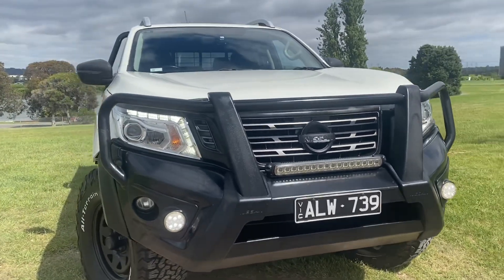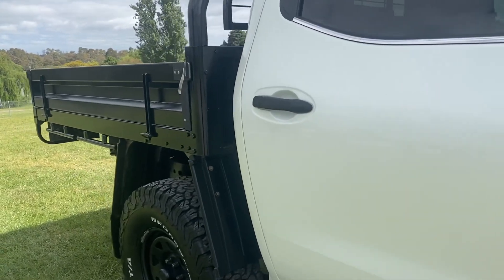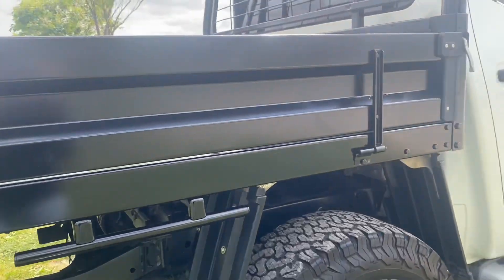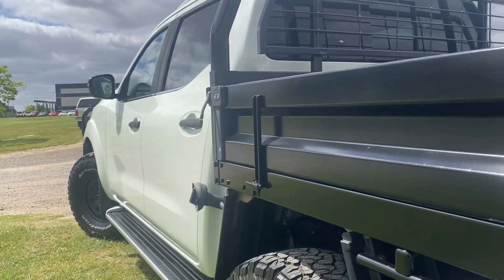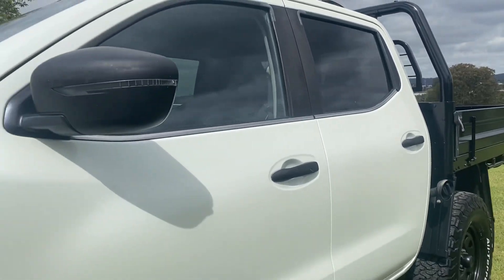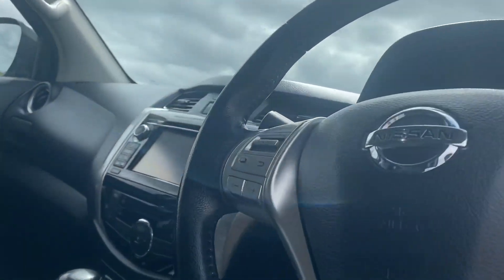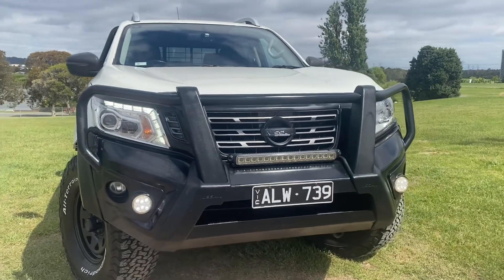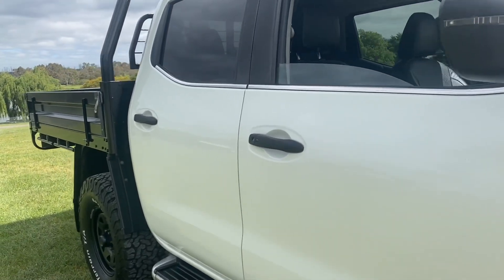Nissan Navara ST- X